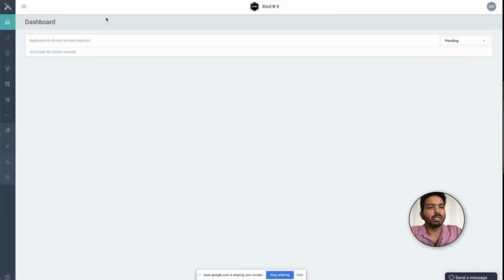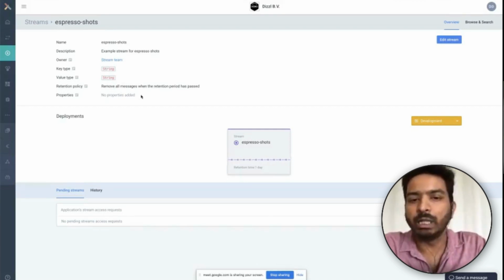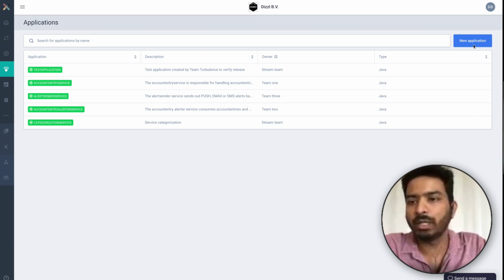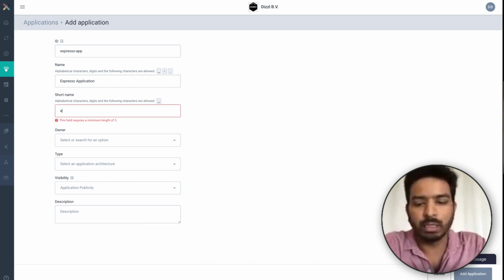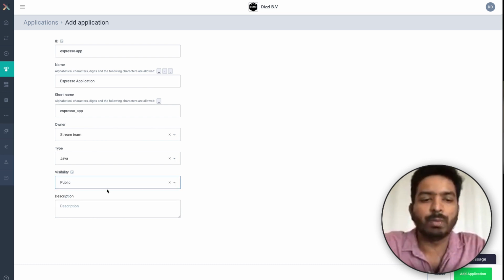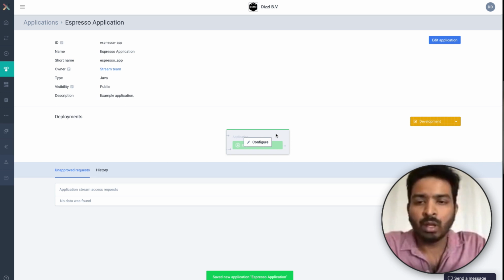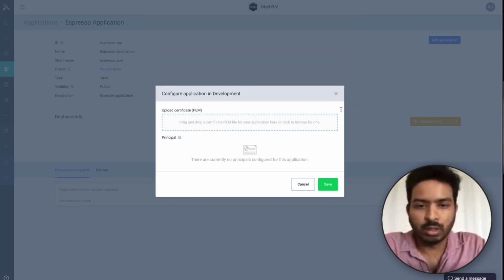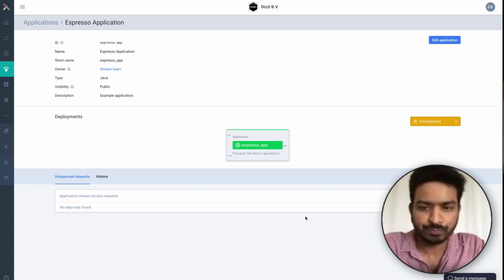Expresso 2: Consumers & producers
In this episode of the Expresso explains Abhinav more about consumers and producers